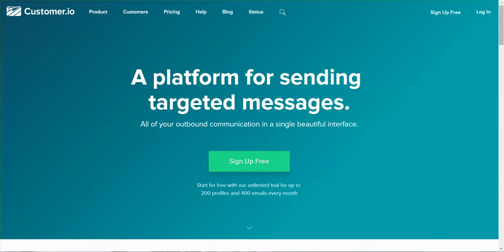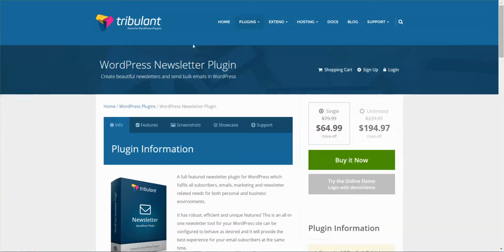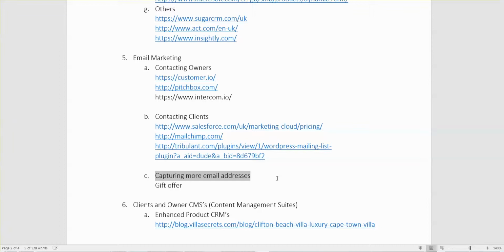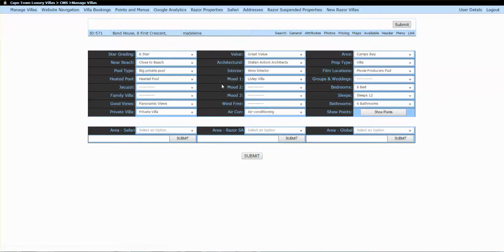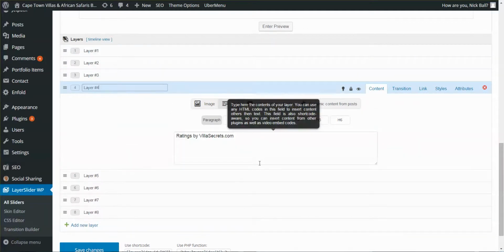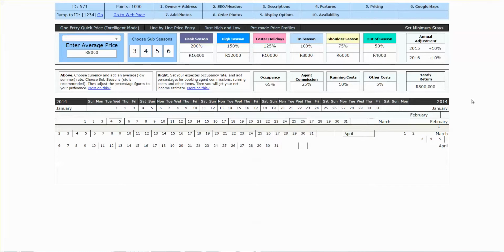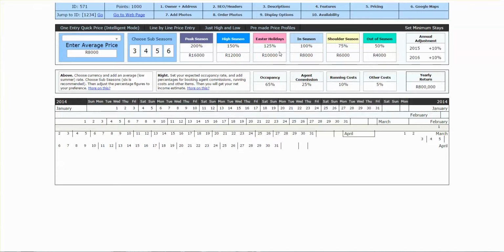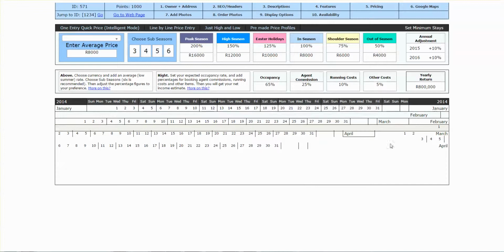4. Divergent CRM (Parts 5 to 7) Email Marketing + Clients CMS + Booking Systems (29.10)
5. Email Marketing: Picks up from part 3 ‘Enquiry Systems.’ Looking specifically at contacting property owners using Customer.io or Intercom, albeit none are a perfect solution. This section also looks at contacting guests before and after their holiday using SalesForce, MailChimp or Tribulant. And in addition offering gifts to previous clients and potential clients.

6. Clients and Owner CMS’s (Content Management Suites): Looks at the creation of good looking, user friendly client and villa owner/manager CMS’s. In the case of clients presenting their favourite villas, their day to day itinerary, email history, financial information, hospitality and concierge requests, all found in one great looking set web suite.

In the case of property manager and villa owners the CMS would present all the options necessary to complete standard and enhanced webpages alongside calendaring options and property management options, plus options to see current clients requests and the option to make offers.

7. Magic Prices: Considers a system designed to make pricing of villas and estimation of income simple by using ‘Magic Prices’. Which gives an accurate 1, 2 or 3-year income forecast in a matter of seconds. Including seasonal variations and occupancy. Using this as the starting point for any potential new mandate will likely secure the villa for the franchise.

This video also look briefly at the research for Villas Cloud.com the Villa Secrets property management and marketing system in preparation.